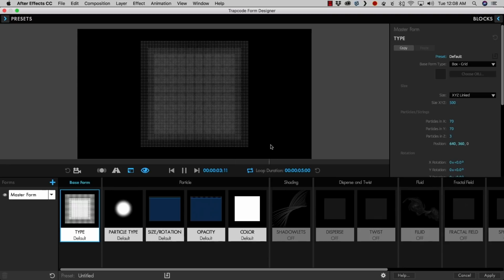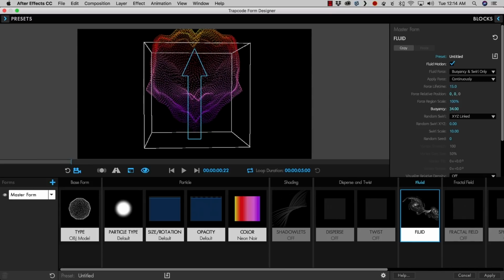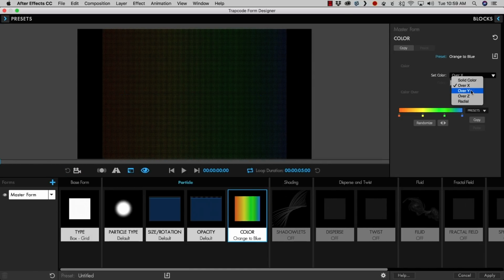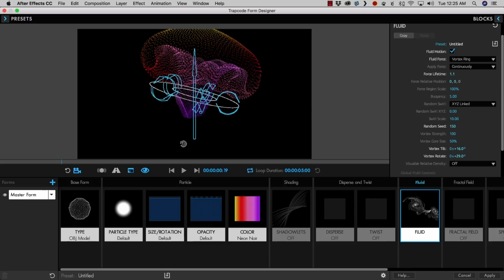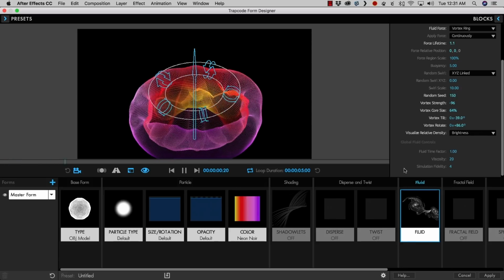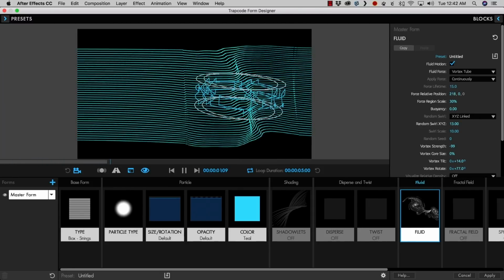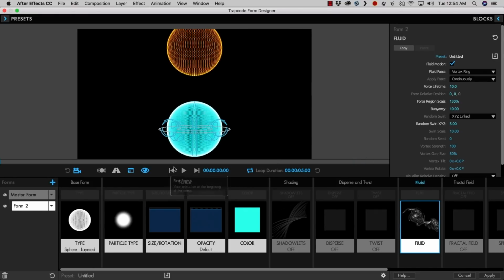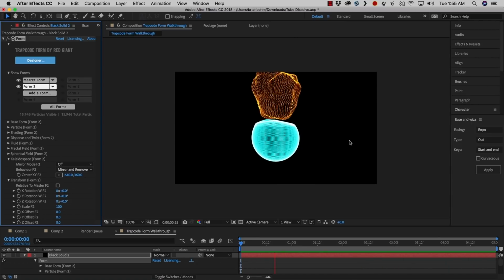Trapcode Form 4: New Features Tutorial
Brian Behm walks you through Trapcode Form 4's new features!
Create 3D particle grids and objects in After Effects. Trapcode Form particles live forever, giving you precise control over their behavior. Combine multiple forms into one unified 3D space for visually stunning results.